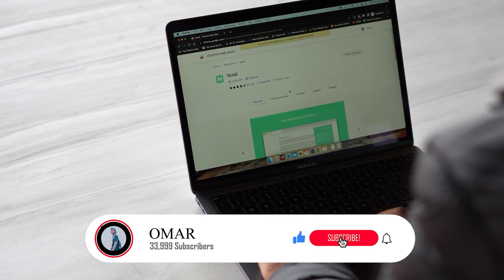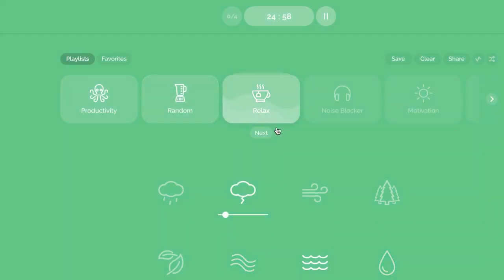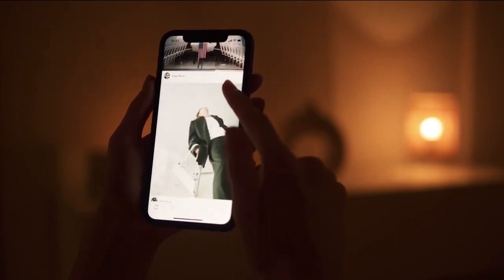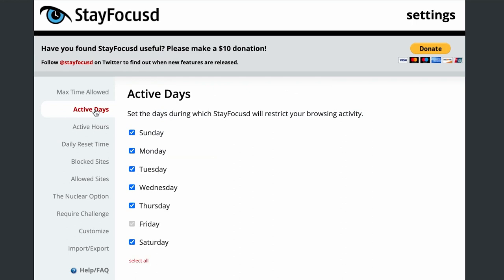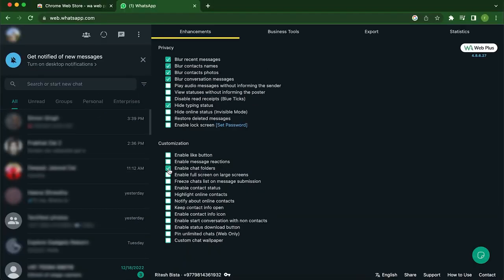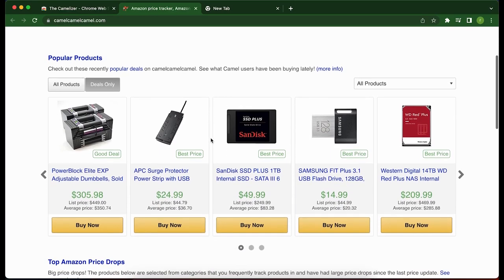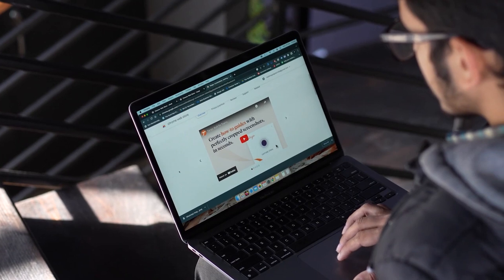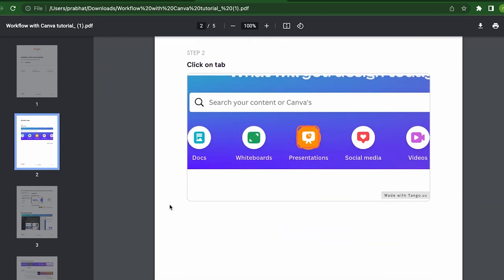Best Chrome Extensions 🔥 You Should Start Using Right Now in 2024!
Google Chrome is a freeware web browser developed by Google and it is widely used browser all over the world. It is good but adding more extension in these browsers makes it even better. So, today in this video we have collected 10 awesome chrome extension that you must have or at least try for once. If you feel we missed some of the great extension which definitely deserves on this list then do suggest us in the comment section. You will get a shoutout in the next video.